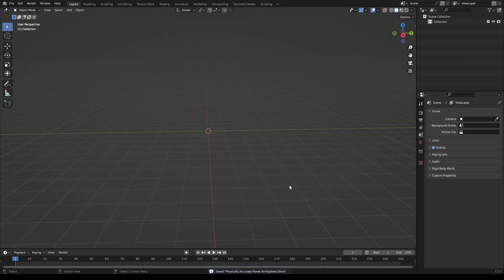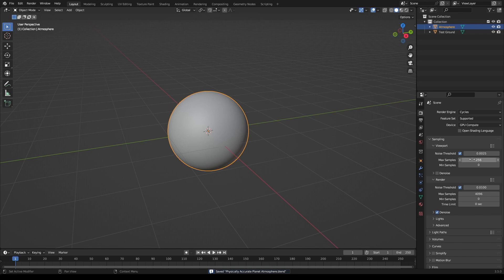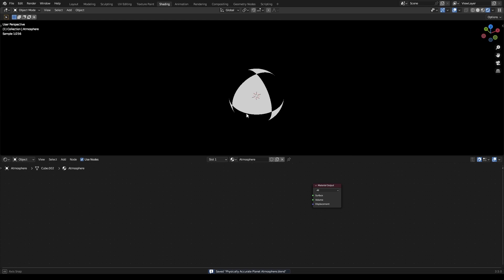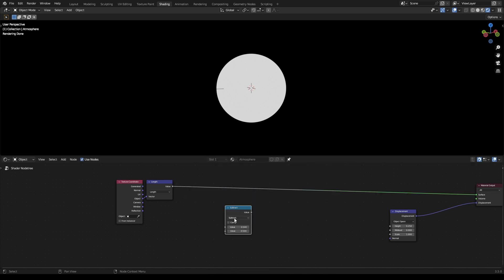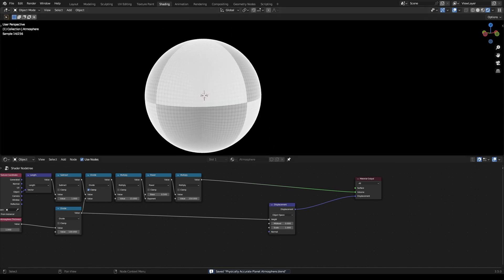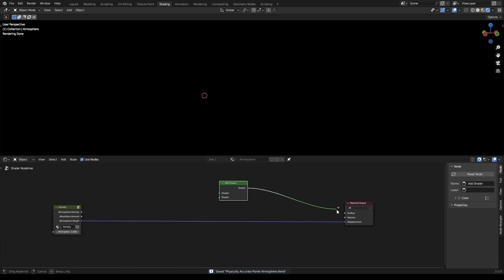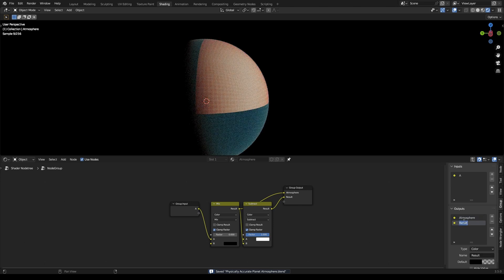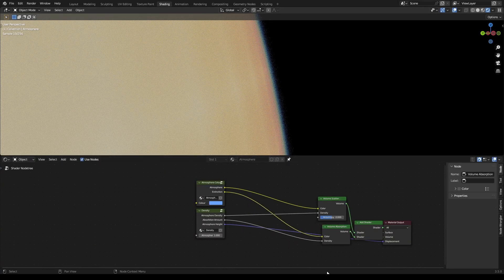Blender 3D: Procedural Planet Pt 1 | (Almost) Physically Accurate Planet Atmosphere Tutorial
An almost physically accurate planet atmosphere made in blender 3.5.0